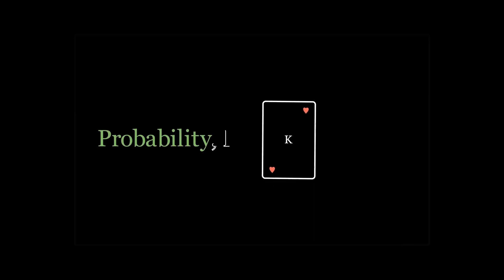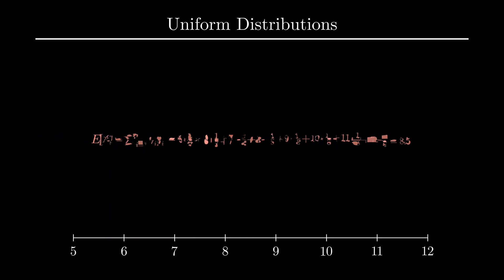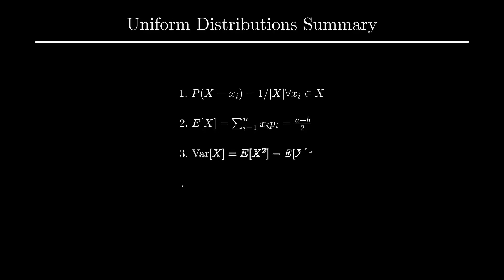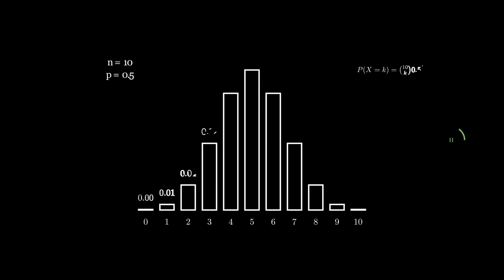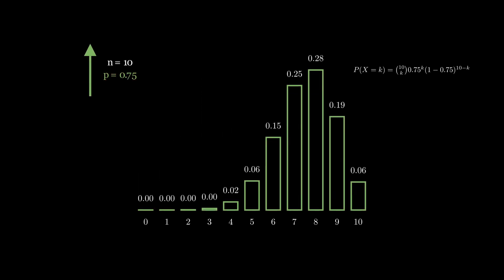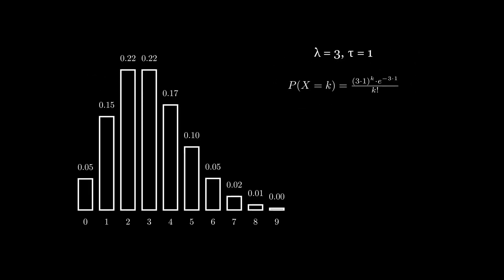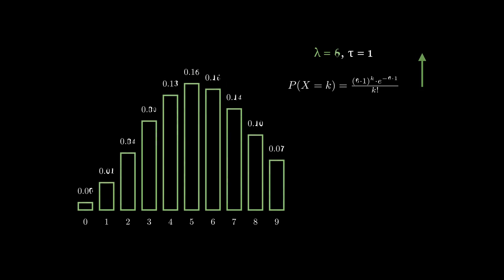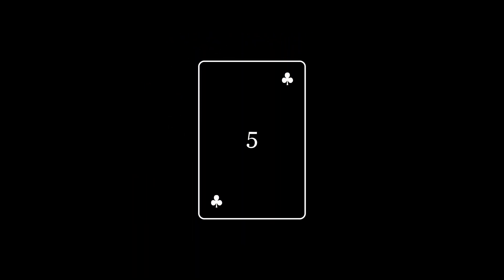Discrete Distributions (Uniform, Binomial, & Poisson)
In this video, we cover three crucial discrete distributions:

1. Uniform distributions
2. Binomial distributions
3. Poisson distributions

We also explain some useful tricks you can use when solving problems to do with these types of distributions.

Music: Nocturne in C-sharp minor, B.49 (Chopin, Frédéric) by Luis Kolodin

0:00 - Introduction & Lesson Plan
0:16 - Uniform Distributions
1:02 - Trick 1: EV
1:33 - Trick 2: Range Probability
2:19 - Uniform Distribution Summary
2:51 - Binomial Random Variables
3:27 - Varying the Bernoulli Probability
4:51 - Binomial E[X] & V[X]
5:20 - Poisson Processes
5:39 - Varying the Arrival Rate & Time Horizon
7:17 - Poisson E[X] & V[X]
7:31 - Summary